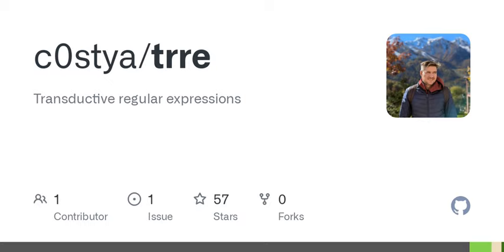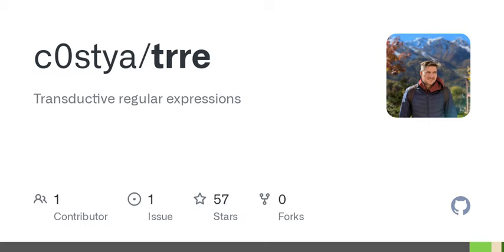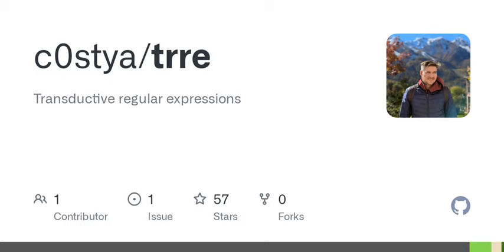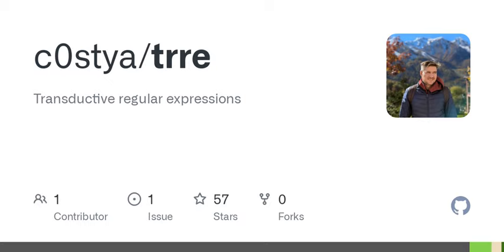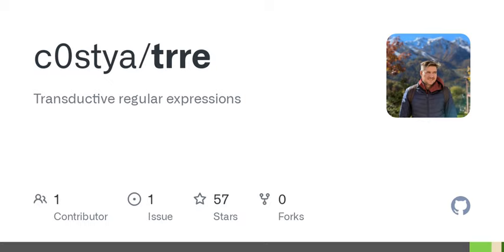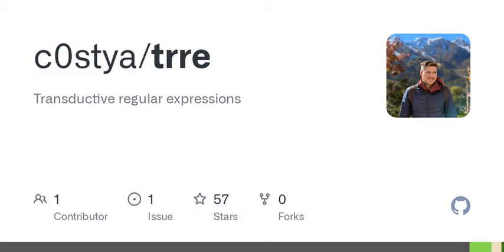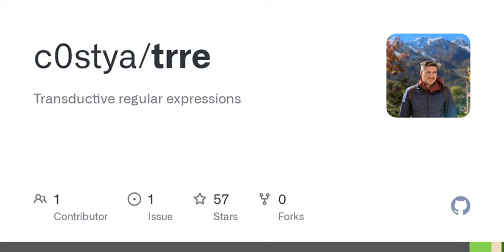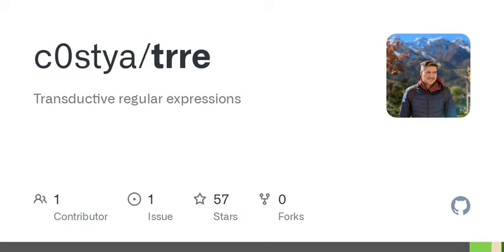GitHub - c0stya/trre: Transductive regular expressions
Transductive regular expressions. Contribute to c0stya/trre development by creating an account on GitHub.